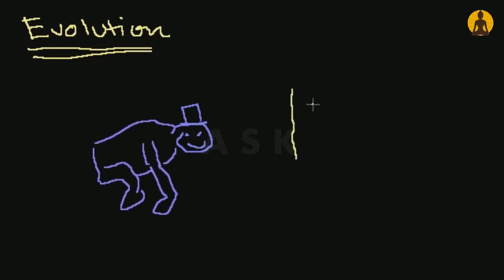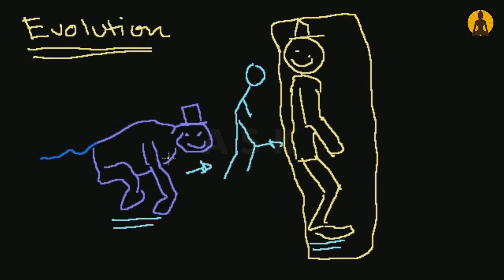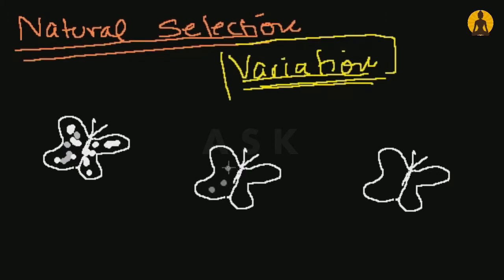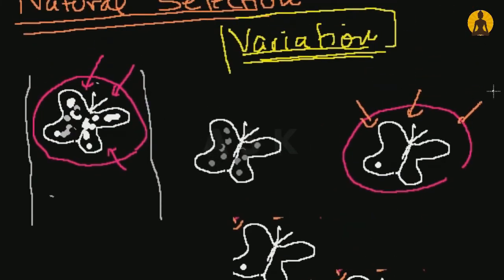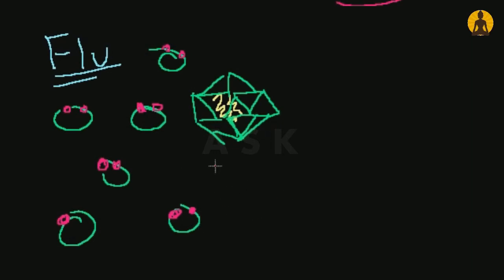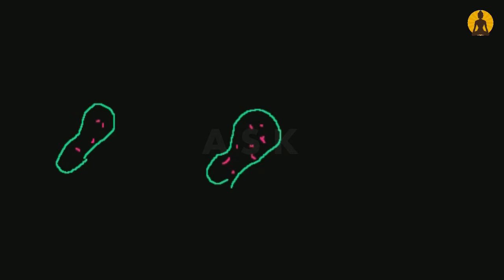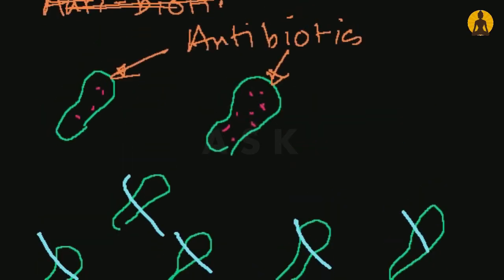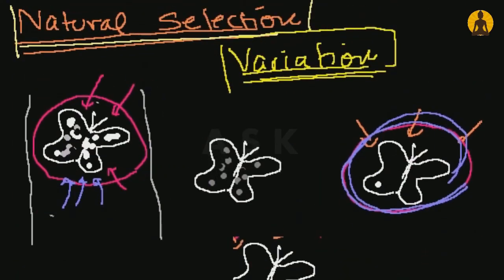Introduction to Evolution and Natural Selection.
Video is an interesting class on Introduction to Evolution and Natural Selection.